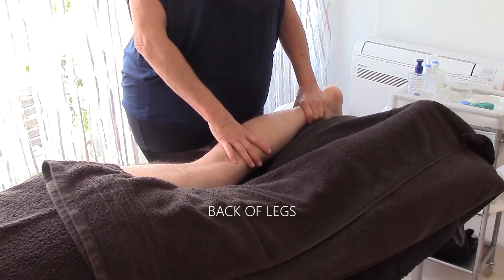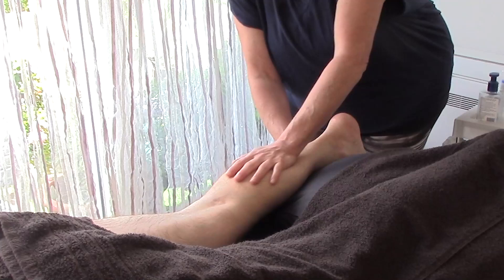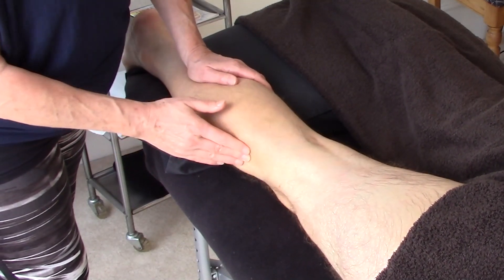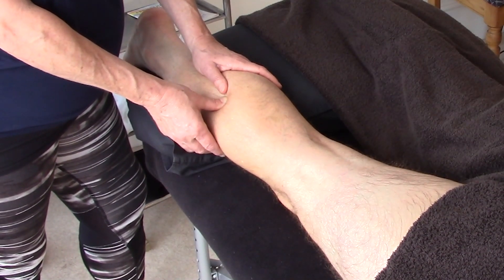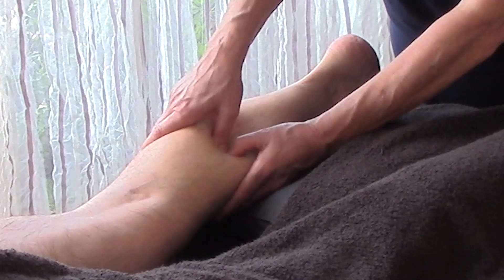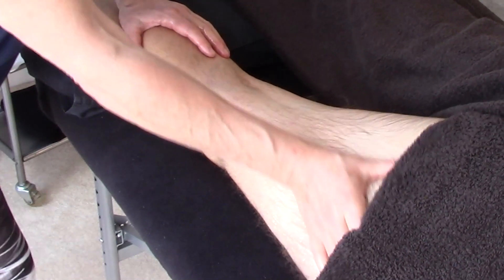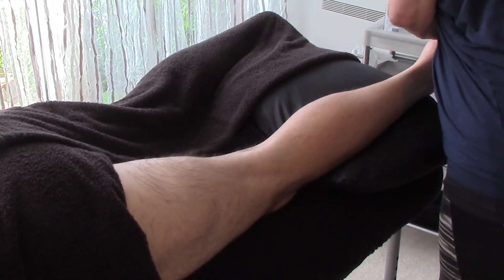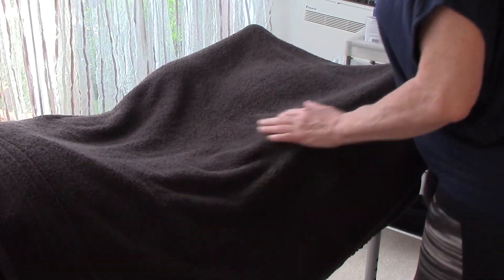Deep Tissue Massage Back Legs with Gail Lucas Brumby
Deep Tissue back of the legs is a very useful treatment for therapists who work in the sports arena or have many sporty clients. This is a treatment for qualified therapists to consider as a CPD course to add to their portfolio of treatments.